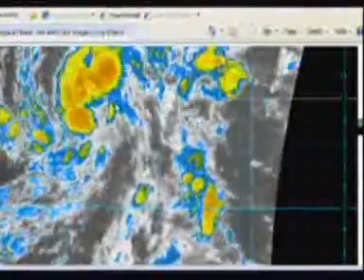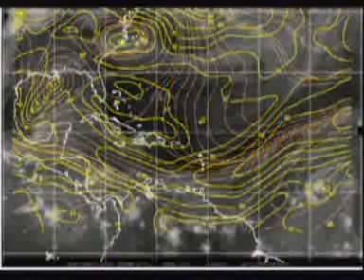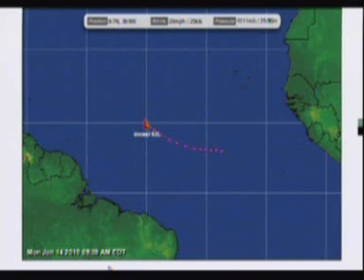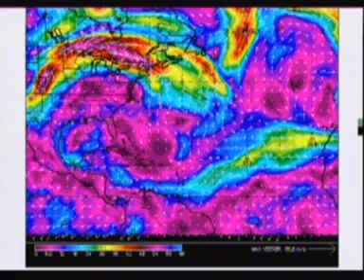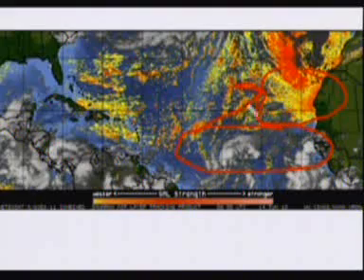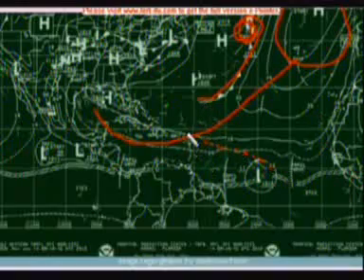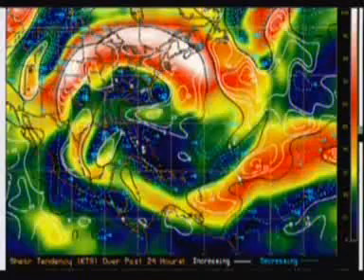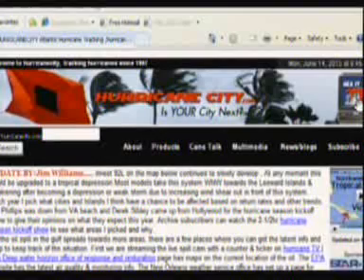tropical update June 14th invest 92L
Alex should form but it wont get strong